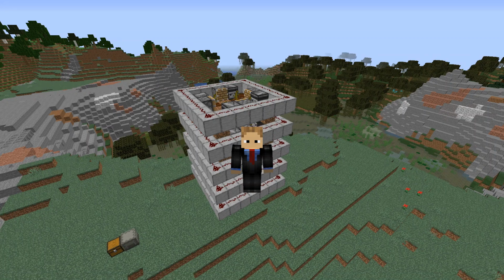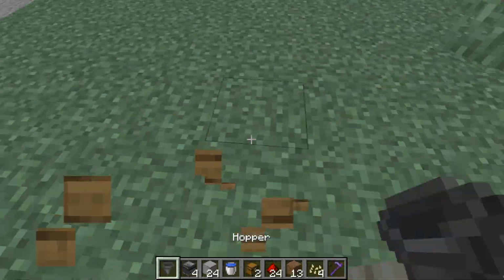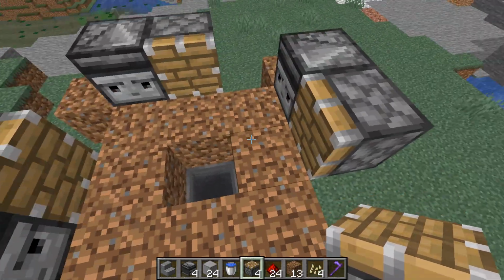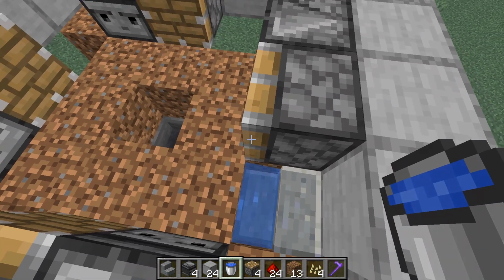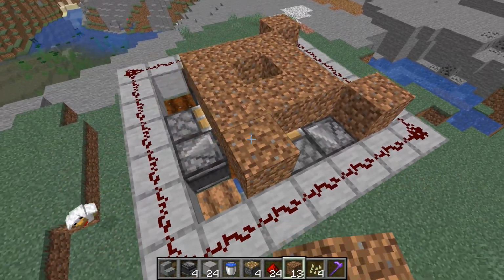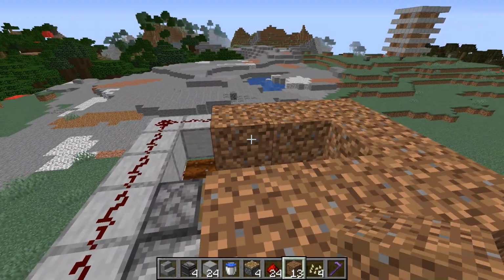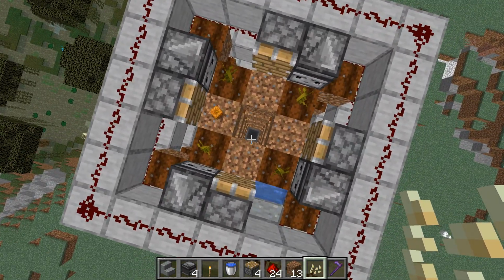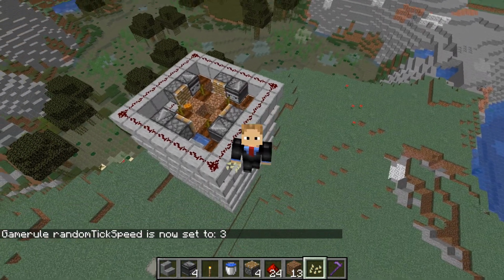Melon Tower Farm (Pumpkin Tower Farm) - Resource Friendly - Minecraft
If you need Melons or Pumpkins, but don't have the space to spread out for a farm, you can always go vertical with these farm towers.  You can build this Melon Tower Farm (or Pumpkin Tower Farm) from bedrock to build limit.  It will fit nicely into a city-scape design and still provide for decent rates.  If you have the iron and the space, I would recommend my other design which is much more efficient.

Links;